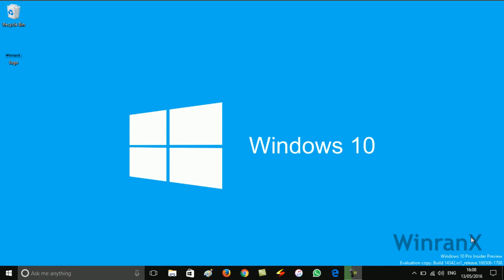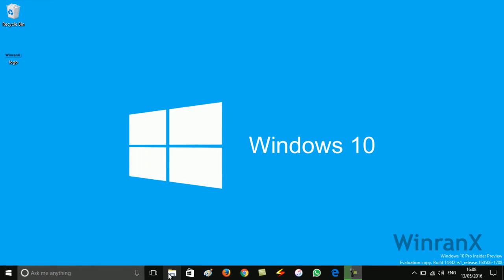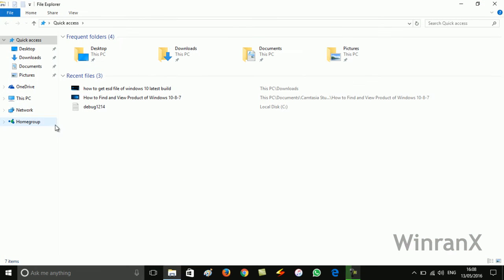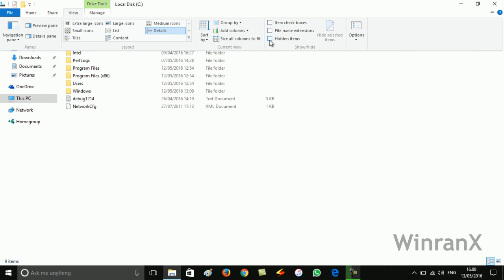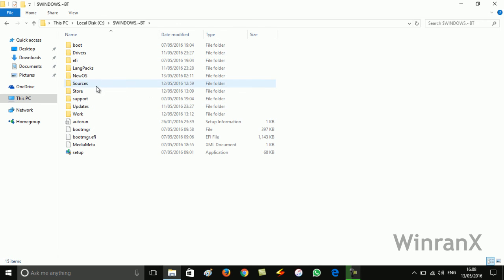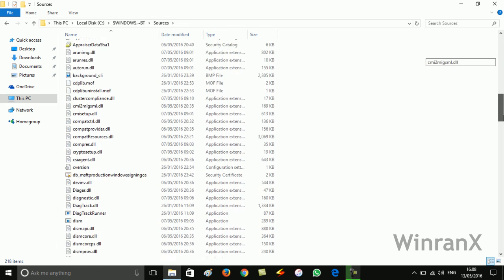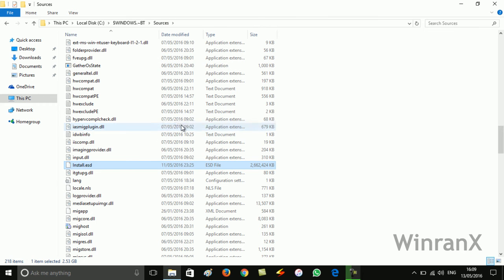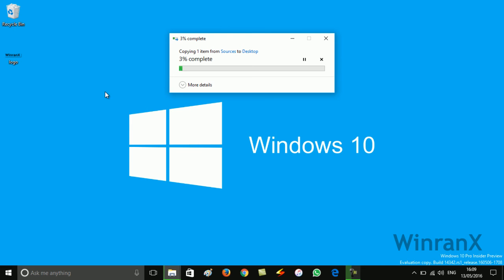How to Get Install.esd (ESD) file of Windows 10 build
In today’s tutorial, you will read about step by step guide on how to get install.esd file of Windows 10 latest build.